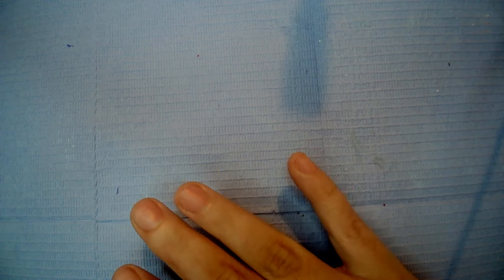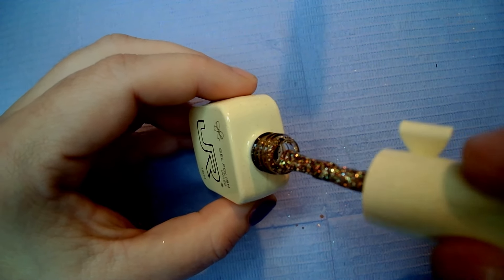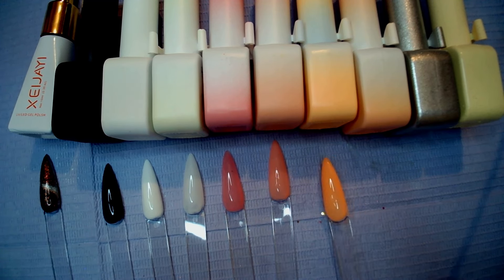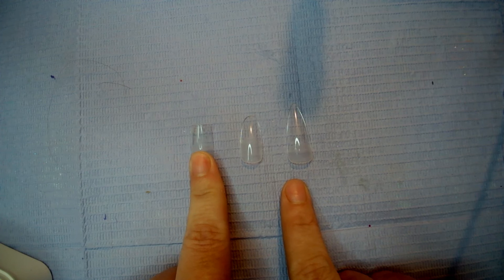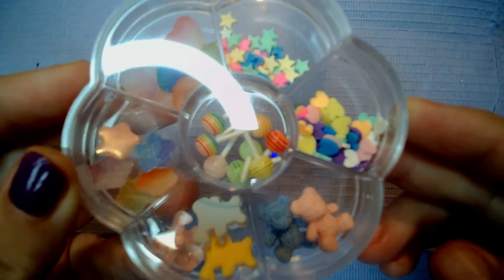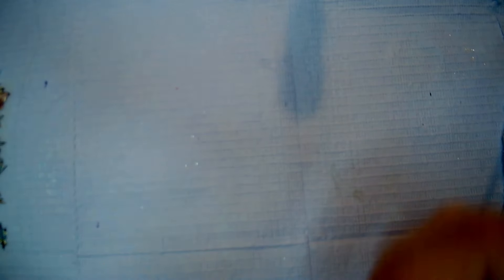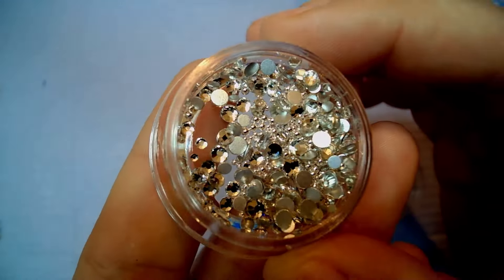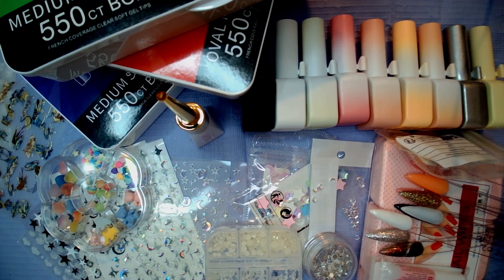SHEIN Nail Haul - Tips - Gels - Charms and More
In todays video i show you hat I bought from shein for my daughter to have a go at doing some gel press on's

Let me know what you think of the stuff I got and have a wonderful day all.